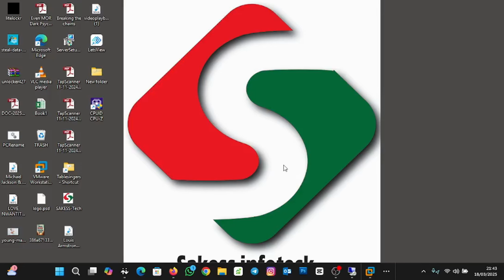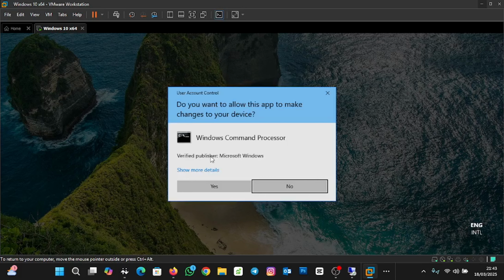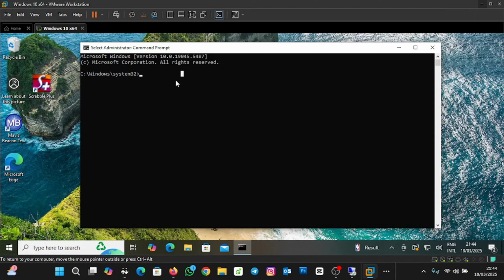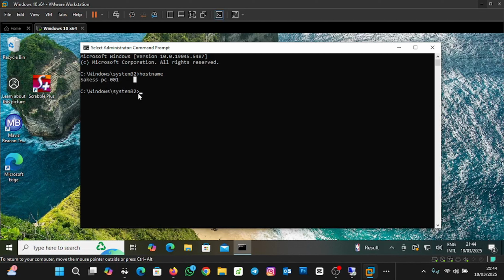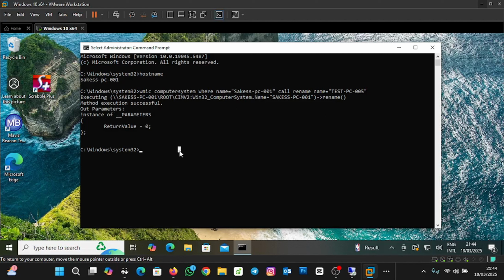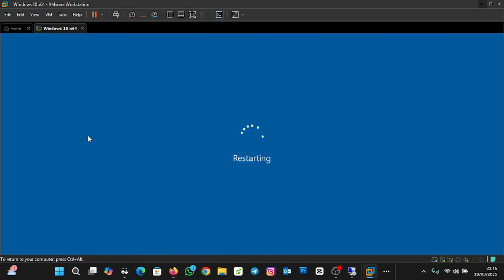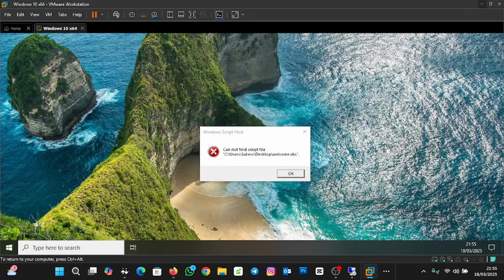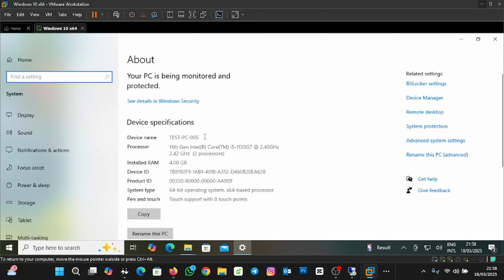CMD Rename Trick: Change Your PC Name Like a Pro! 💻🧠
Want to change your PC name quickly using Command Prompt? In this step-by-step tutorial, I'll show you how to rename your Windows computer using a simple CMD command. No need to navigate through settings—just follow this quick and easy method!

🔹 In This Video, You'll Learn:
✔️ How to open Command Prompt as an administrator
✔️ The correct command to change your PC name
✔️ How to restart your computer to apply the changes